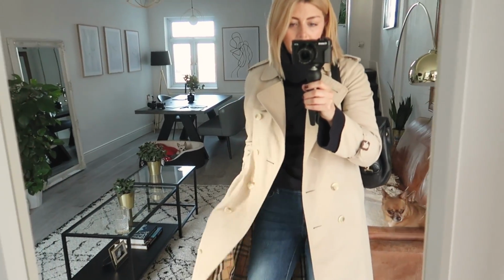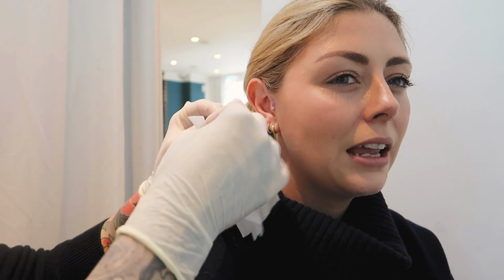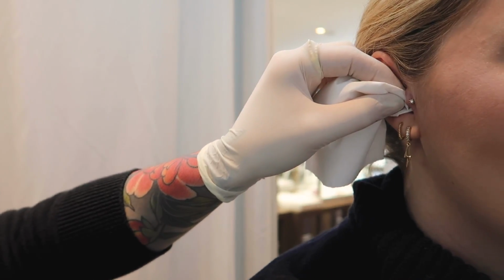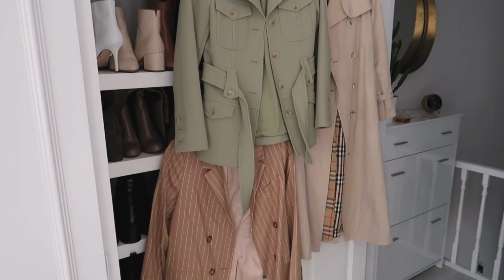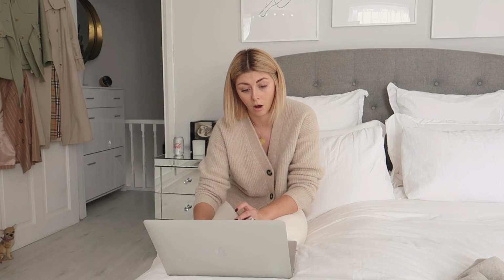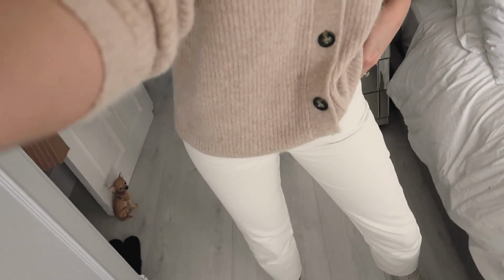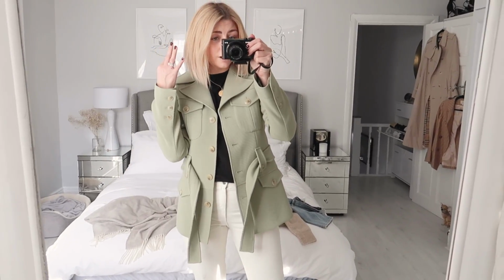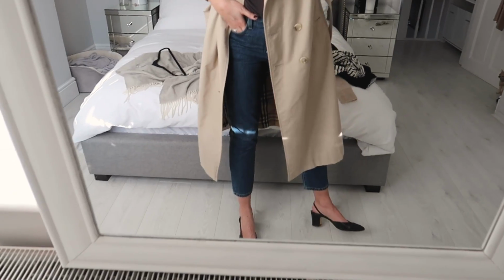A New Piercing & How I Put My Outfits Together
FULL DISCLOSURE: I was invited to Lark & Berry for a complimentary piercing and also received the stud for free. I was not asked to vlog the experience in exchange for the piercing, I was only asked to Insta Story.

Remember guys, this is my job at the end of the day, a perk of which involves shopping more frequently than most people AND being gifted with lots of things so don't feel under pressure to keep up with the bubble of social media or with me, it's not fair on yourself.  Be wise with what you buy...I don't want anyone going skint just so they can buy a wardrobe match mine or any other influencers for that matter 💗

ALL THE LINKS (In order of appearance)
Most of the below links are AFFILIATE LINKS and by making a purchase via these links we will earn a small percentage of commission, which means that we can keep creating content for you guys to watch. Some of these links do use cookies. If a link doesn’t work that means the item is either sold out or not available in your country.

ITEMS MARKED WITH:
AD (Gifted) = Gifted item from a brand or PR, no payment involved
AD (Paid) = I was paid to feature these products in this video
No disclosure before the item means that I have bought it myself

TUESDAY
Trench Coat (Vintage, UK size 12)
*A little size tip for ordering vintage clothing, size up! Vintage sizes are tiny in comparison to modern day sizes.*
AD (Gifted) Navy Jumper - Jigsaw (Old)

Tiny Gold Studs in Third Holes - Old, no idea where they came from

SHOP MY WARDROBE OUTFITS
OUTFIT 1

OUTFIT 2
Green Jacket as before

OUTFIT 4
Trench Coat (Vintage)

OUTFIT 5
Trench Coat as before
Slingback Shoes (The Topshop dupes I mentioned can be found